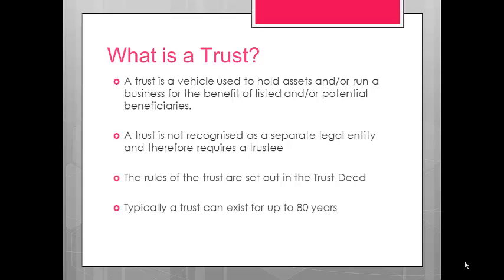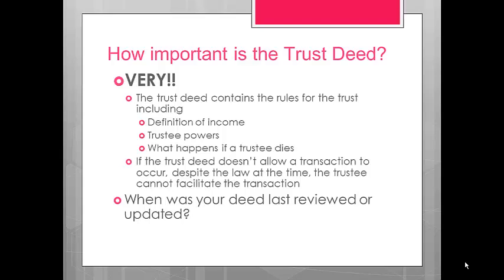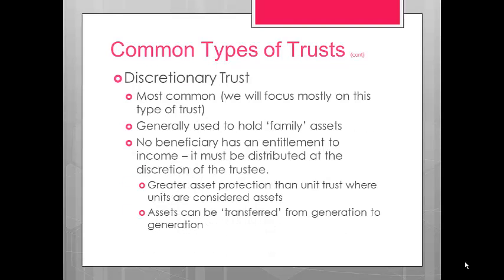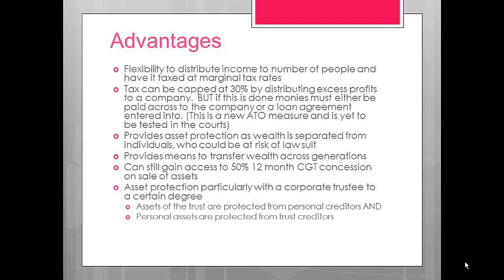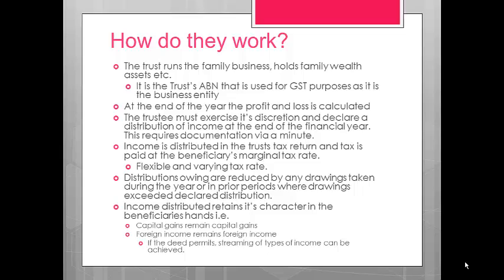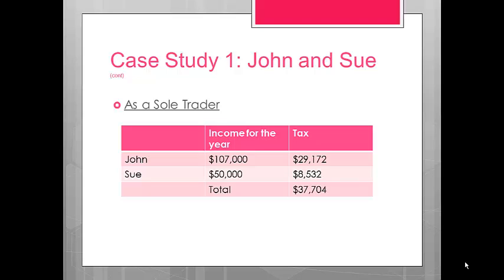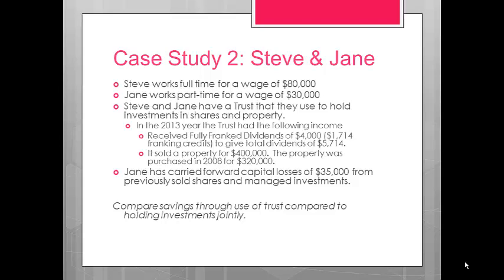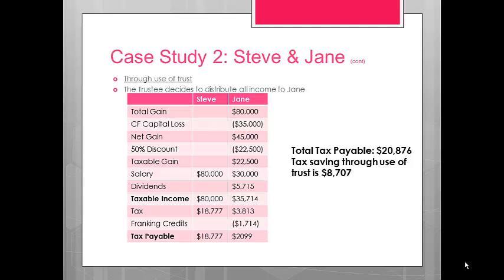Trusts - Webinar - The Money Edge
Trusts explained in an easy to understand format by an Accountant from The Money Edge